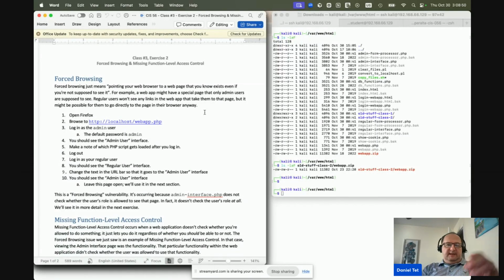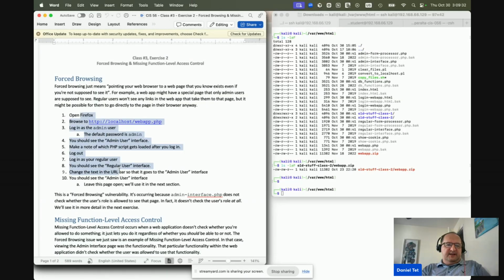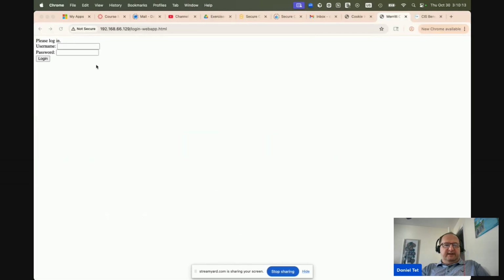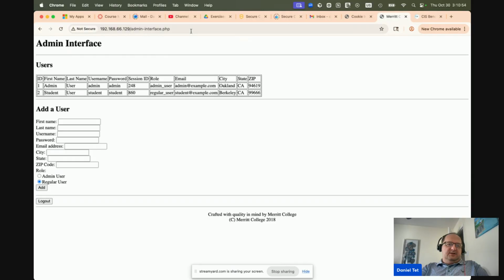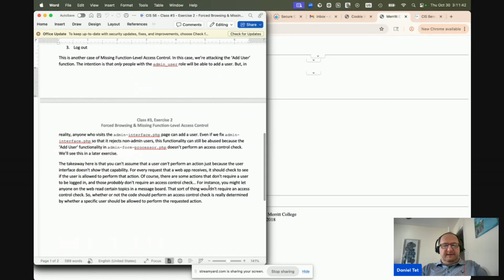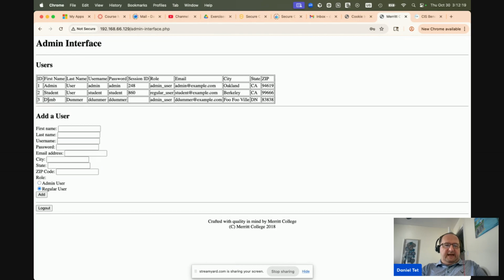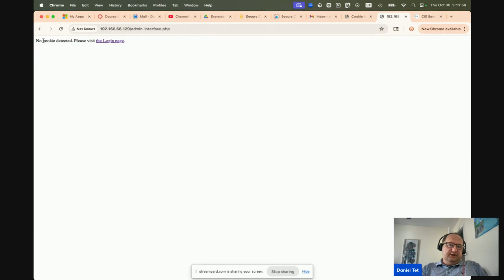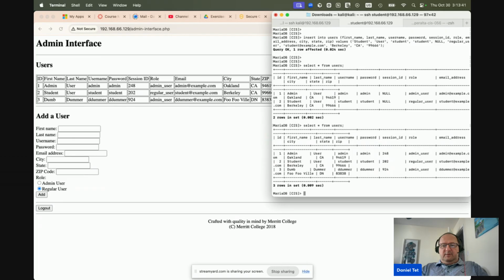Class 3 Exercise 2